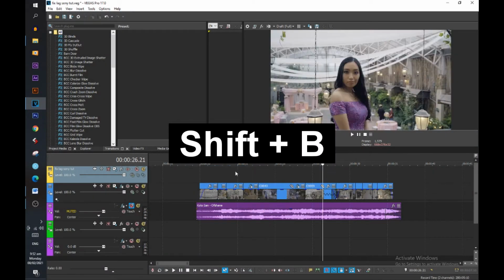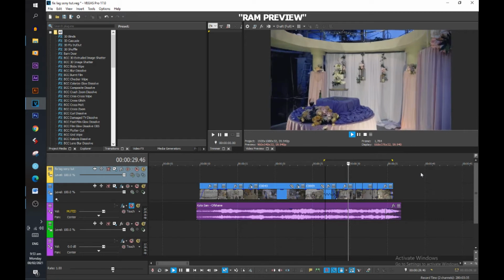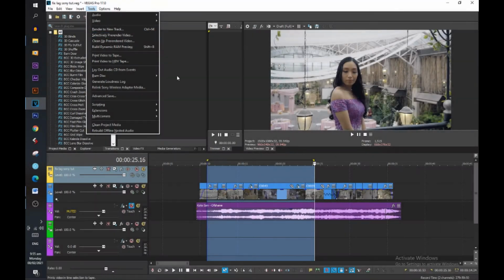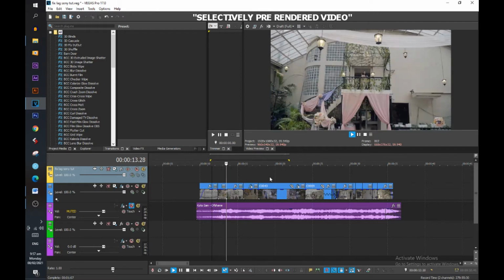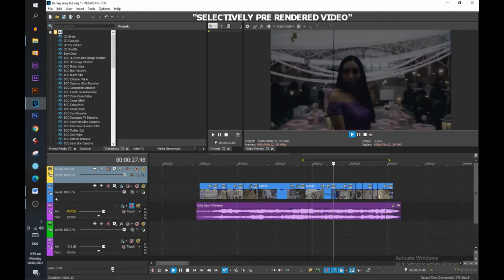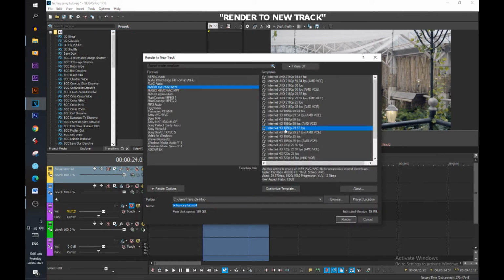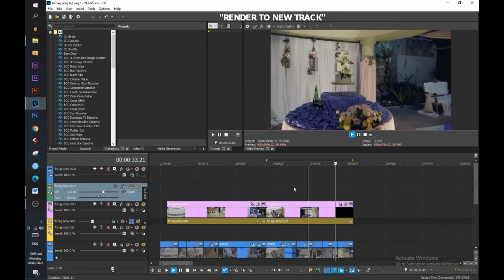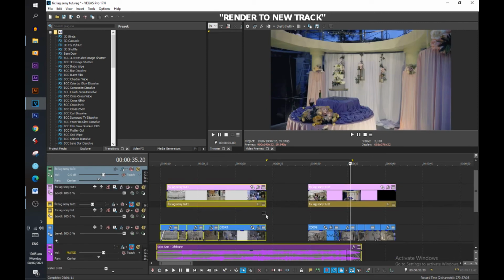Fix Lag in Sony Vegas any Version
I'll Show you 3 Different techniques that I used in my editing platform...